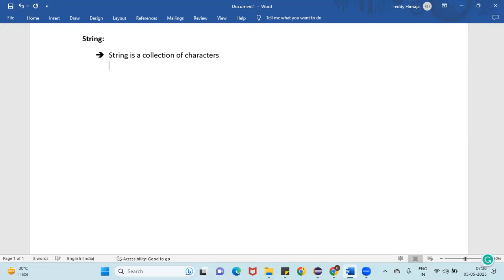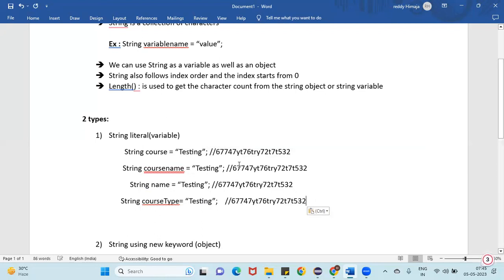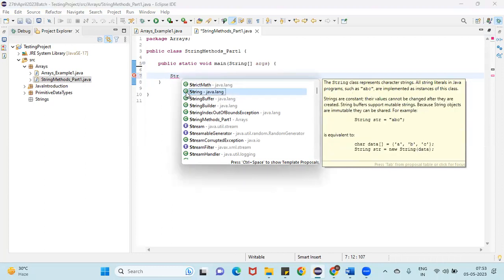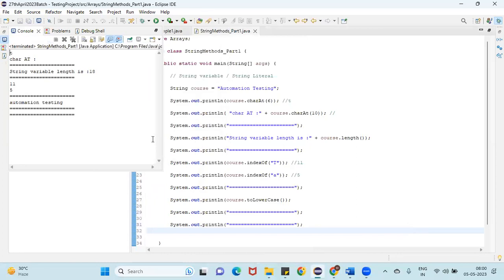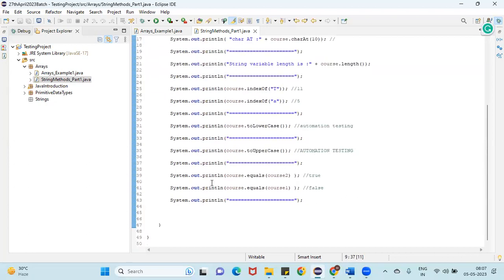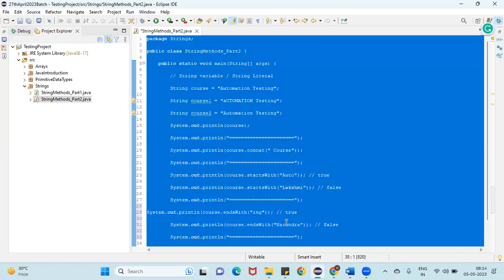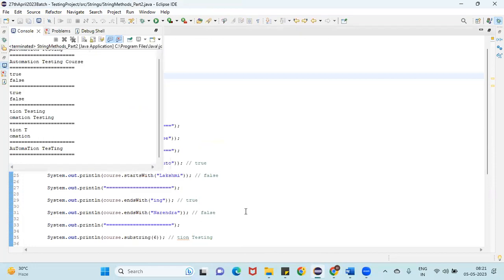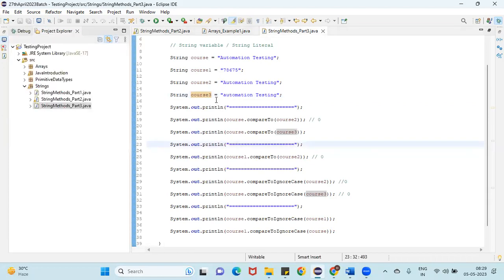What is String how to use string in Automation Selenium | Saag Tech